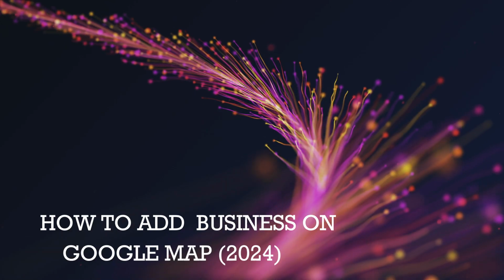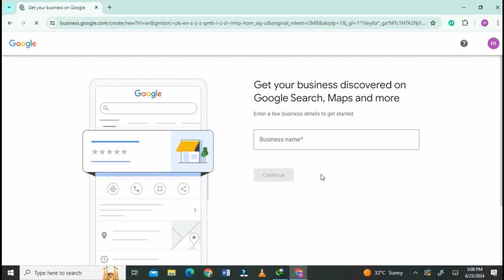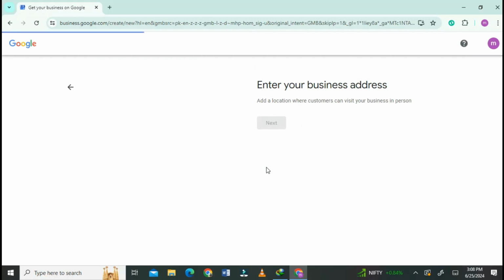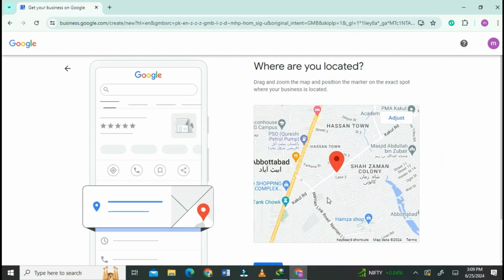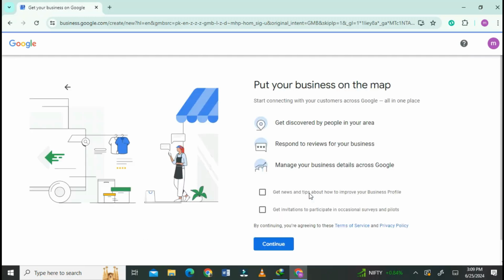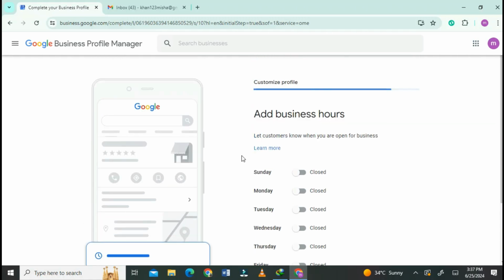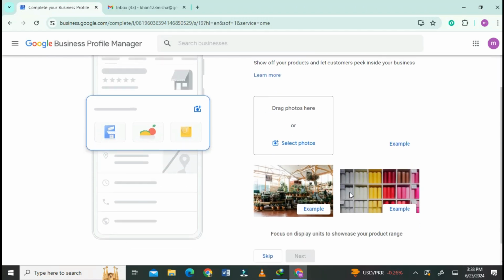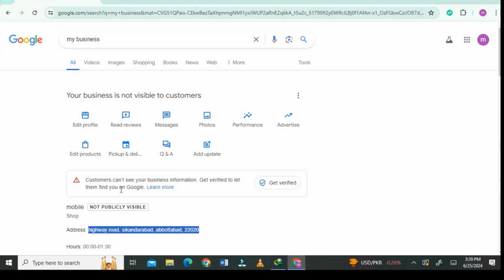How to add business on google map (2024)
In this step by step guide I'll show you how to add your business to Google Maps. Get your business seen and easily found by utilizing Google Maps as part of your strategy.